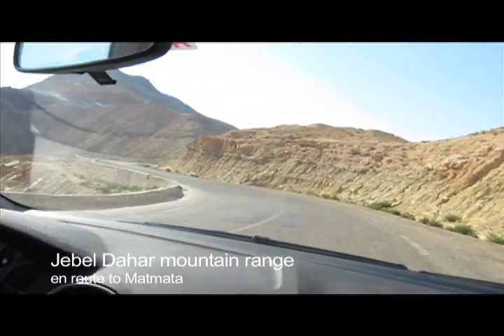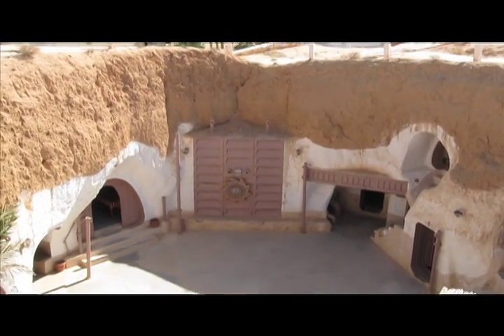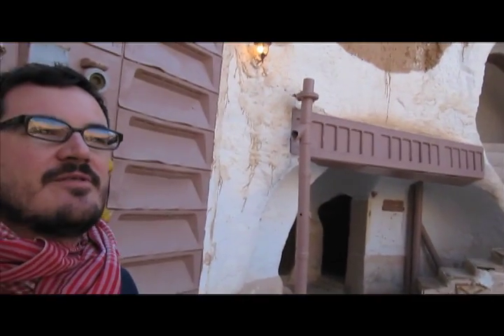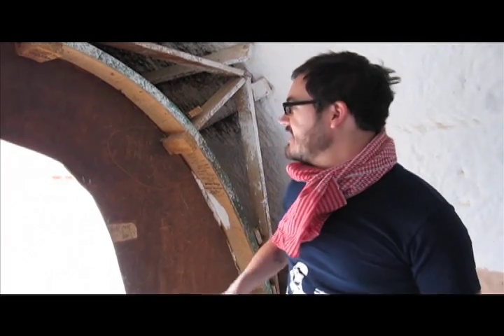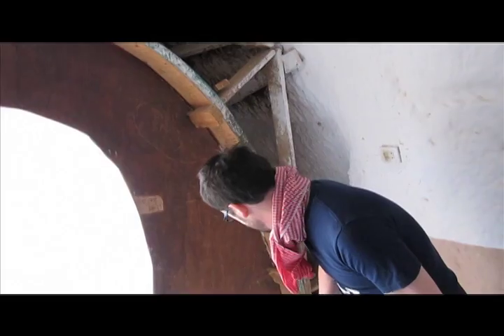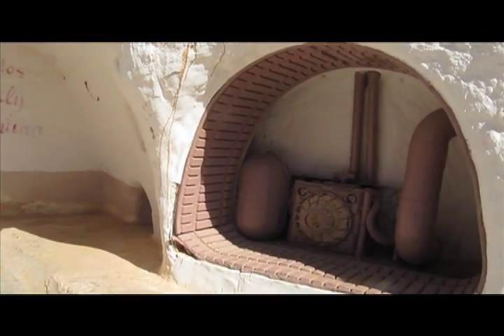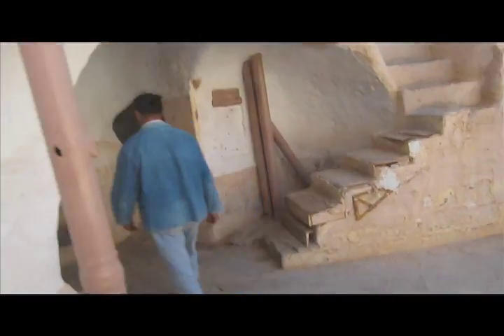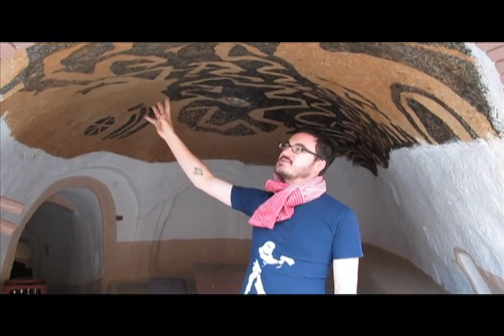TUNISIA - Matmata/ Hotel Sidi Driss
In honor of our new Set of Drifters book STARS OF THE DESERT (available now on Blurb.com), we are happy to present a brief report from the home of Luke Skywalker himself, the Hotel Sidi Driss in Matmata, Tunisia!  There are more on the way!

Special note:  "Binary Sunset" is composed by John Williams, and available on the Star Wars - Episode IV: A New Hope (Special Edition) soundtrack.